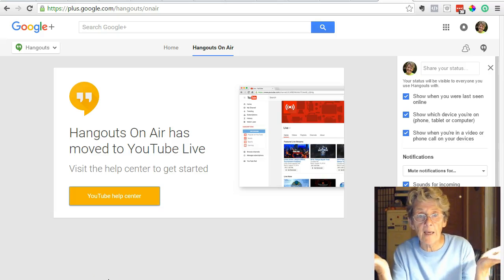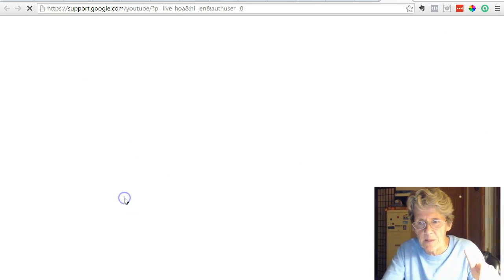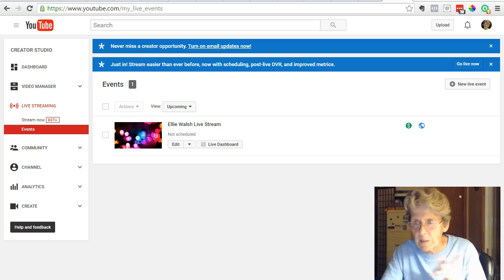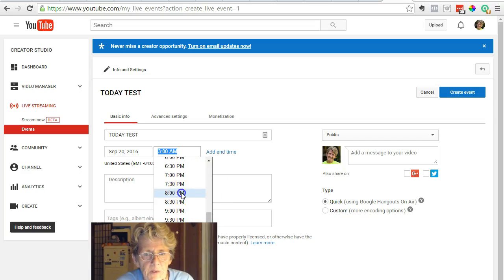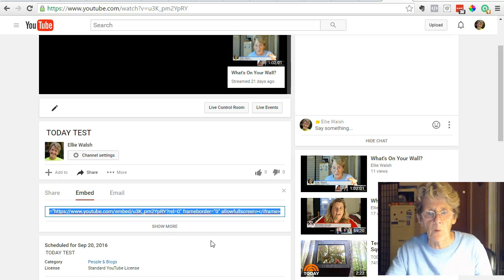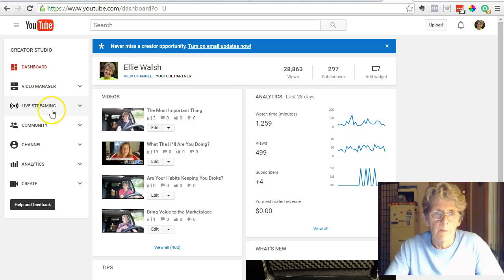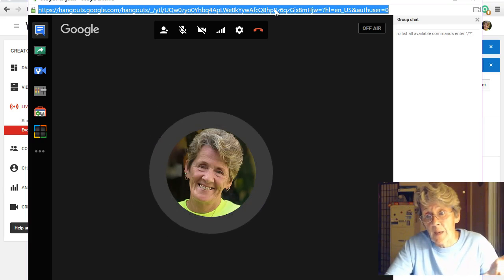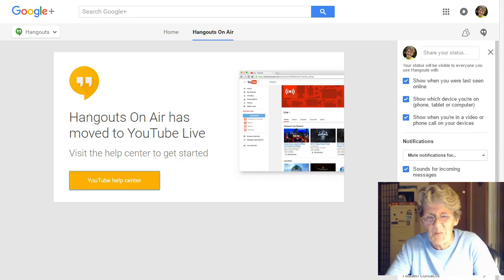How To Do a Google Hangout on YouTube Live - 2016 Top Tutorial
How To Do a Google Hangout on YouTube Live - 2016 Tutorial

As of September 2016 you can no longer create a Google Hangout on Air at Google Plus. You now have to set it up on YouTube livestream.

It still functions just like a Google Hangout - everything works and looks the same - Just setting it up and starting it is different.

You can also still embed on your wordpress blog.

Visit me over at facebook for more social media and online marketing info